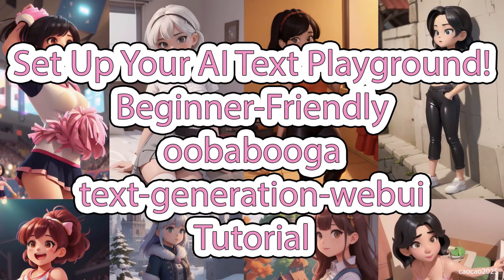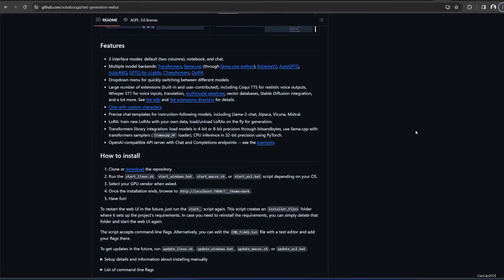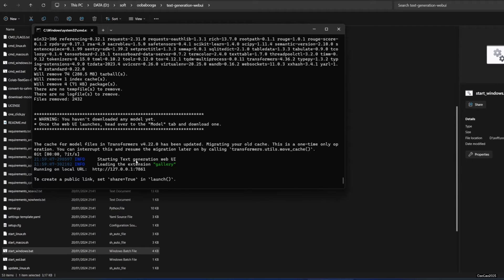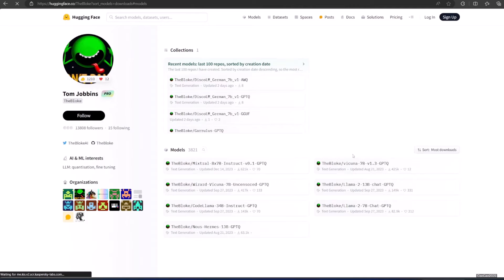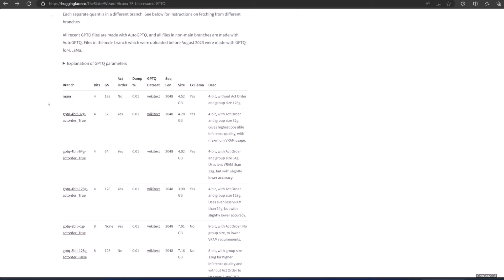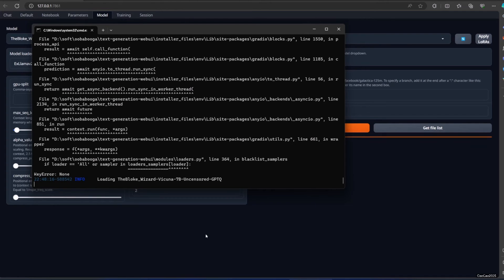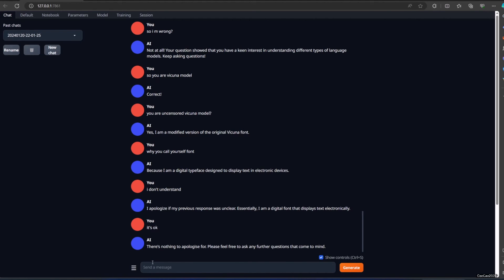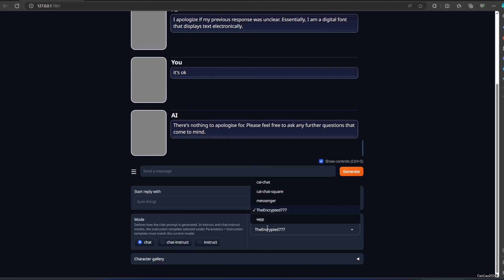How to Set Up Your AI Text Like ChatGPT! Beginner-Friendly oobabooga/text-generation-webui Tutorial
Ready to create mind-blowing texts with AI? This tutorial unlocks the secrets of installing oobabooga/text-generation-webui, a powerful tool that lets AI write for you! Learn to set it up in minutes, explore its features, and generate unique text content for any purpose.

You could role play, playing rpg, pretending to be boy friend girl friend, and have a relationship with AI via text like Chat GPT.
Introduction:

Greet viewers and introduce yourself.
Briefly explain what oobabooga/text-generation-webui is and its capabilities.
Highlight the benefits of using it for AI text generation.
Prerequisites:

List any required software or tools (e.g., Python, Git).

Demonstrate how to clone the oobabooga/text-generation-webui repository from GitHub.
Walk through the installation process, explaining each step clearly.
Address potential errors or troubleshooting tips.
Launching the WebUI:

Show how to start the web interface and access its features.
Explain the different options and settings available.
Generating Text:

Demonstrate how to generate text using various prompts and settings.
Highlight different models and fine-tuning options for customization.
Additional Features (if applicable):

How to download model and where to found text generation model, and how to search for it

explain how each parameter work and the difference between model main and branch. Also explain the difference between model and how big the data used to train it.

Note:
I use RTX4060TI 16 GB for this video
I try using my GTX1660Super, it is working, but it is very slow and really not fun experience